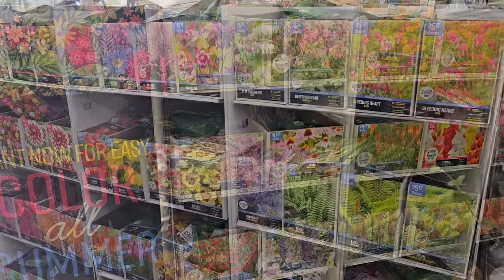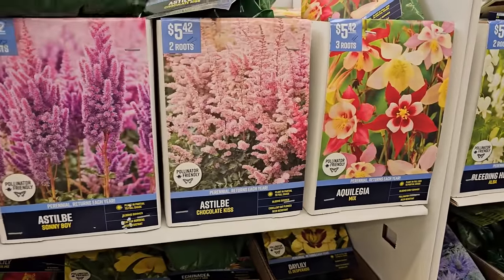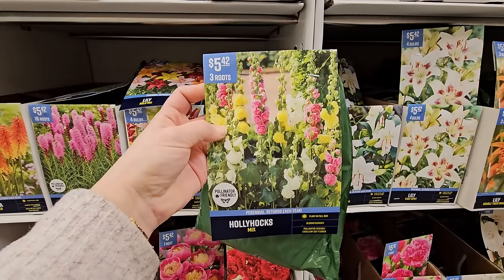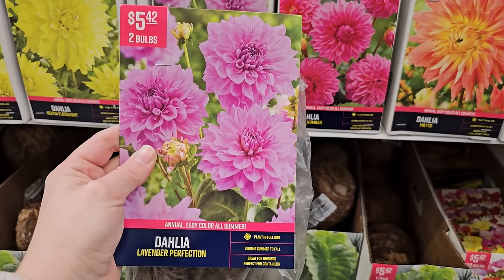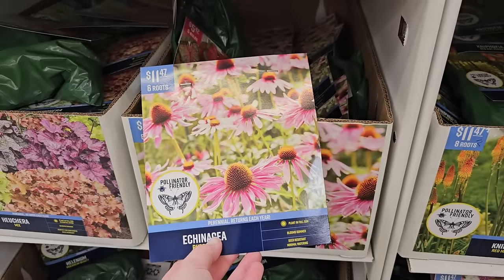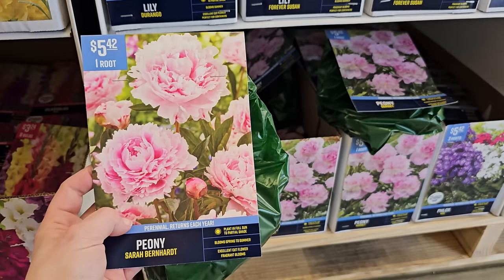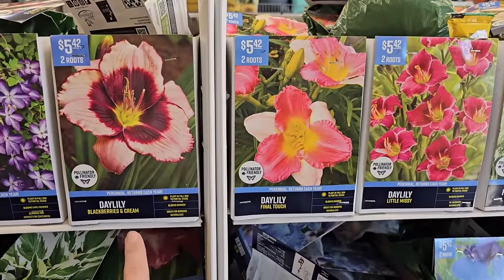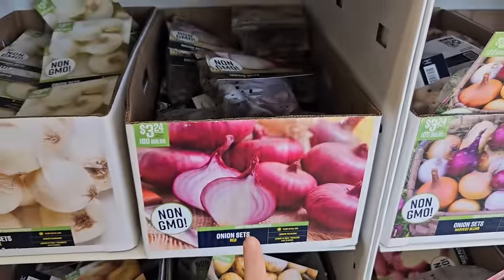Walmart Amazing Bare Root Perennials, Summer Bulbs, & Shrubs March 2024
📬Mail:

Steph
About this video:
Walmart did not disappoint with its amazing inventory of spring planted summer blooming perennials, annuals, and shrubs! They had rasberries, blackberries, blueberries, and many varieties of grape bare roots. As well as lilacs, forsythia, and hydrangea! So much selection at affordable prices.
Come see what my local Walmart has in stock for Spring 2024.